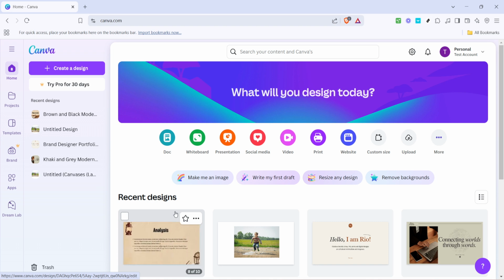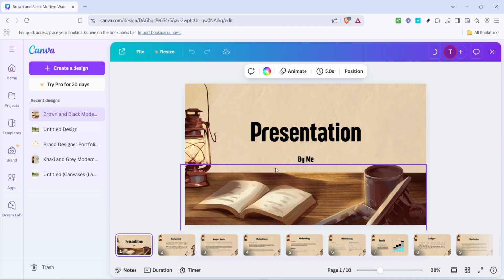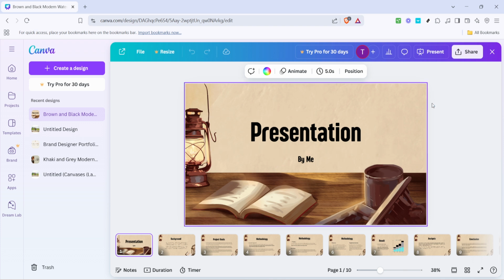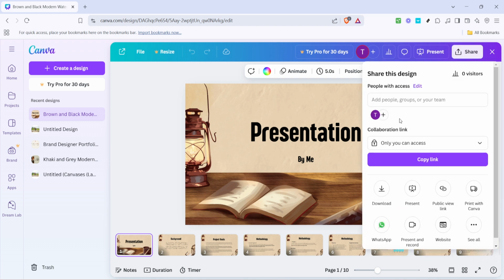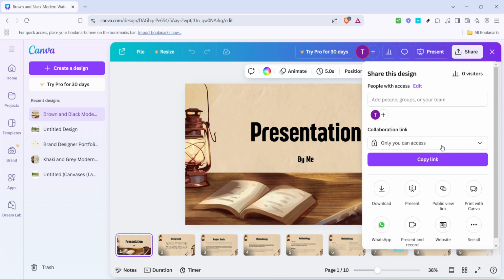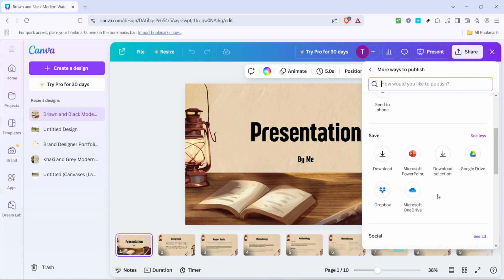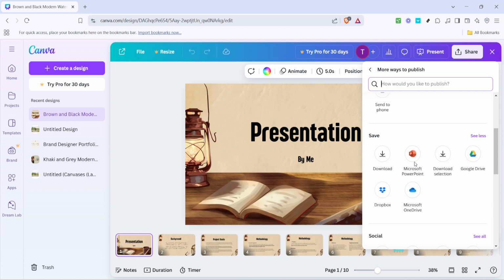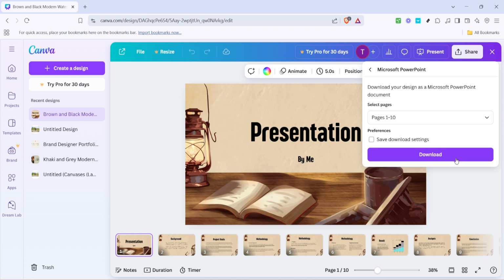How to Convert Your Canva Presentations to Powerpoint (Full 2025 Guide)